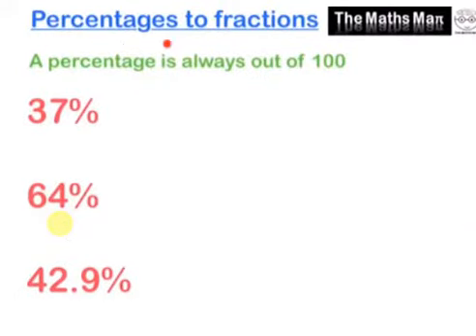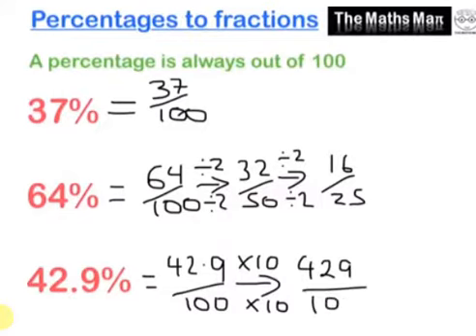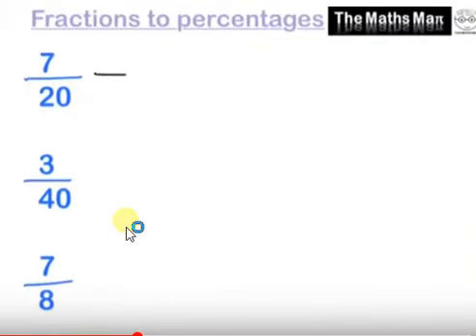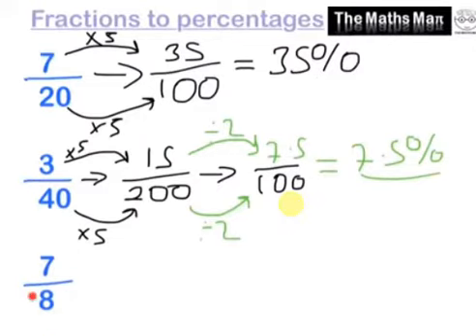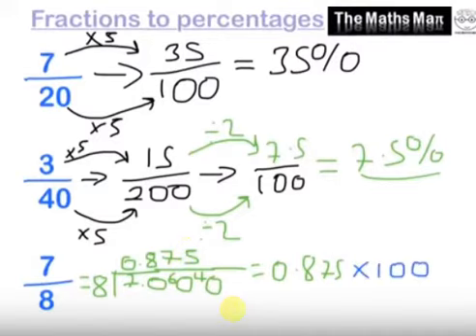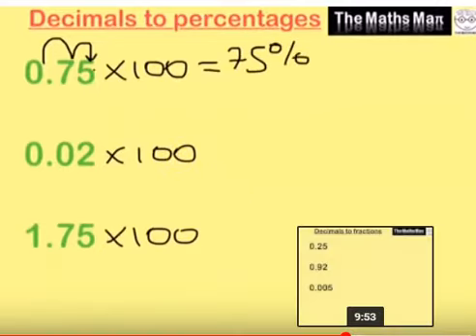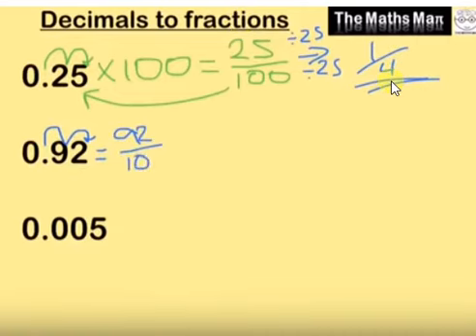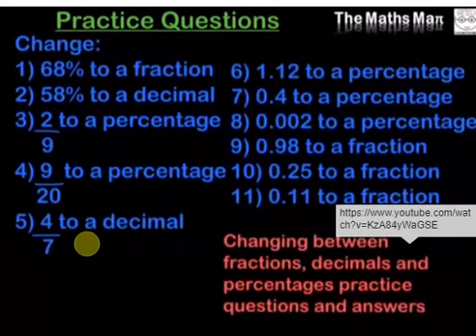Converting Between Fractions,Decimals and Percentages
The video describes quick ways of converting between fractions, decimals and percentages